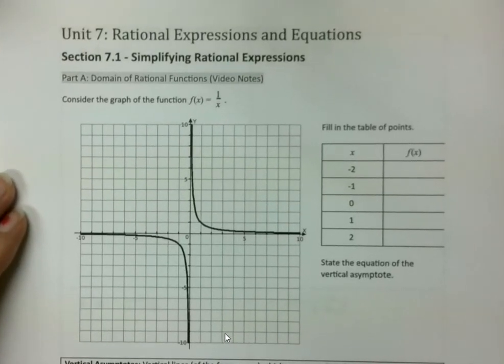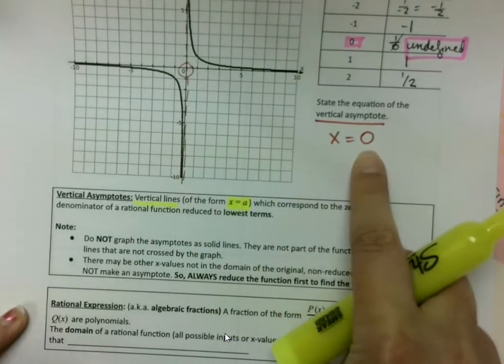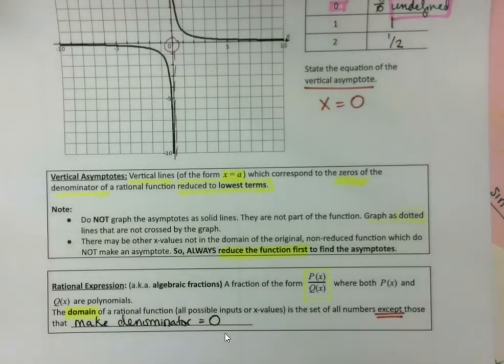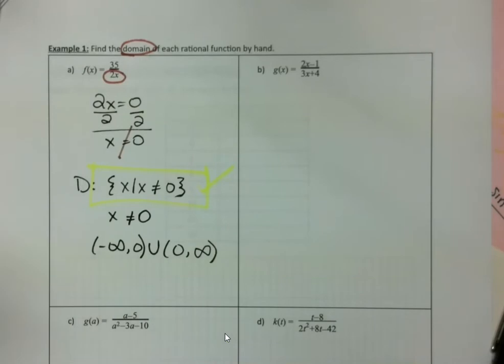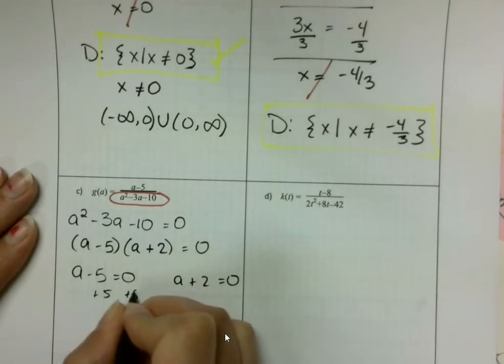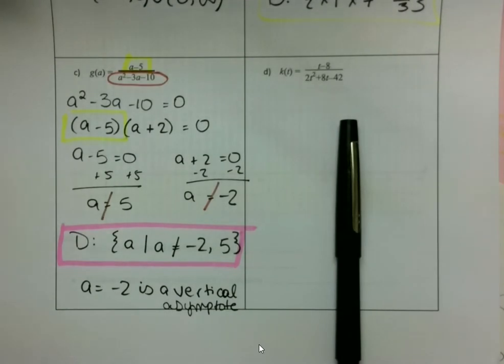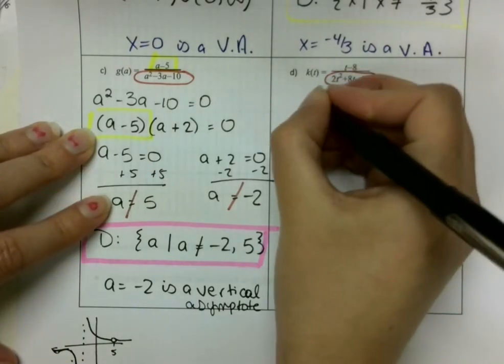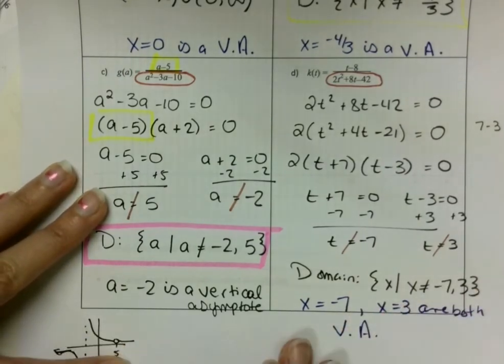MAT 039/131 Video Notes 7.1 A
MAT 039/131 Video Notes 7.1 A - Domain of Rational Functions